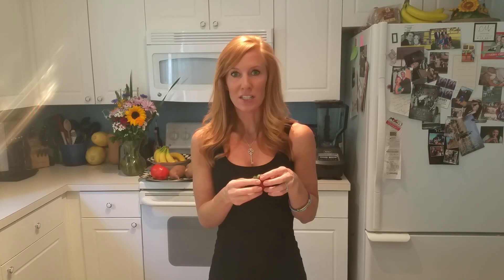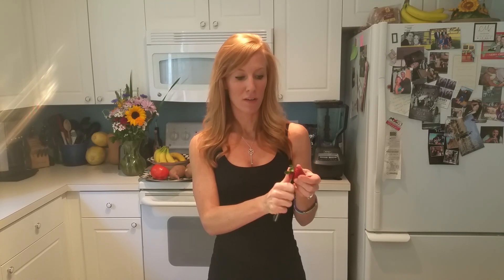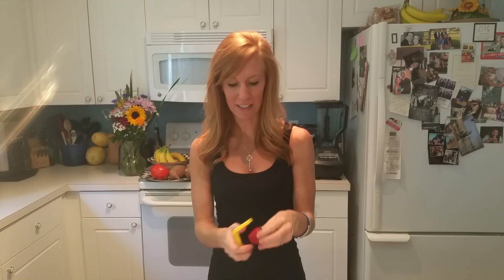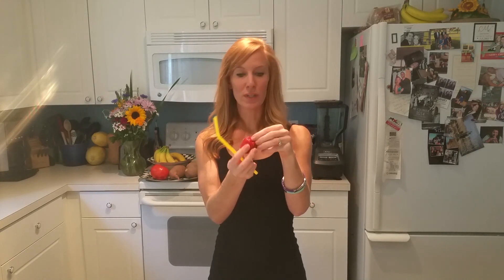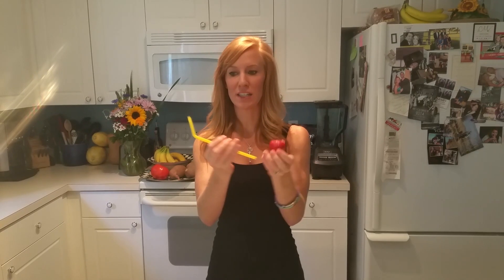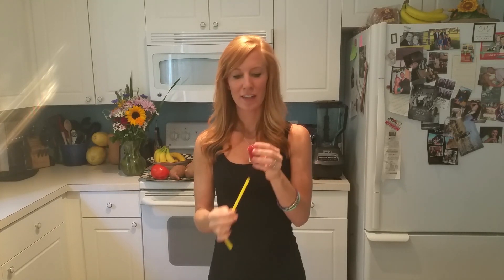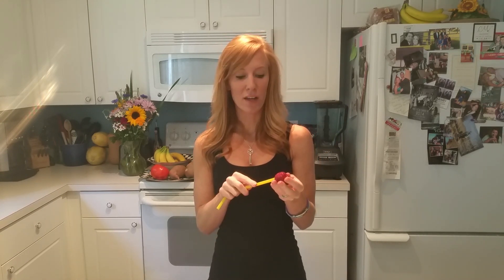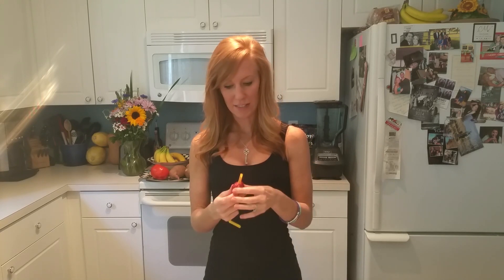Stop Wasting Your Strawberry Tops!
It's strawberry season in North Carolina  so I wanted to share a little "strawberry top saving tip" with you on this beautiful afternoon!

Enjoy! Tag a friend or two who loves strawberries!!!